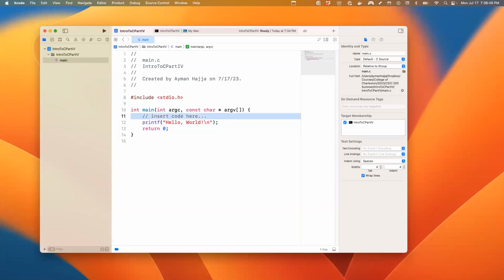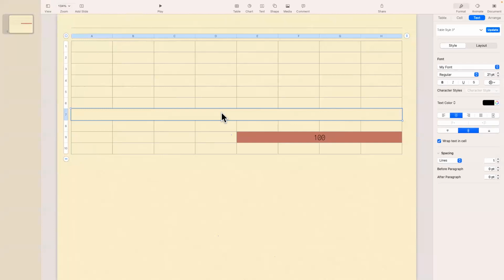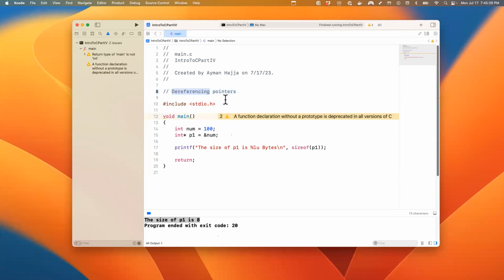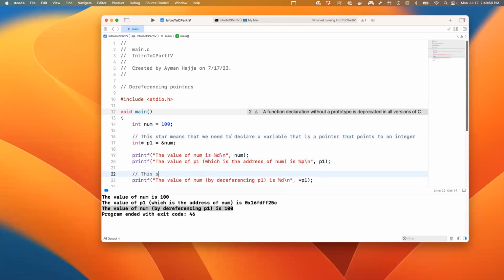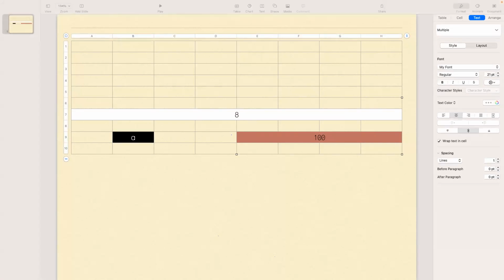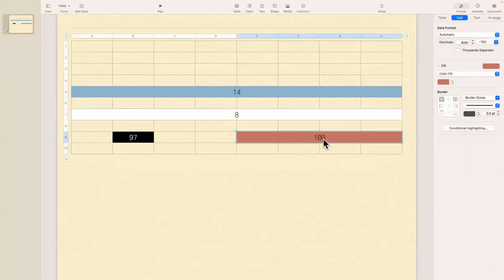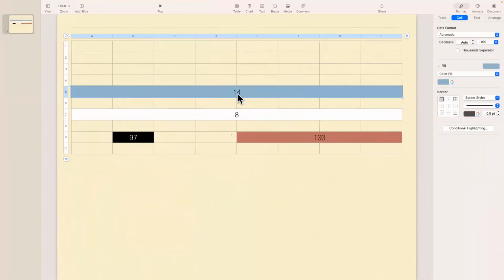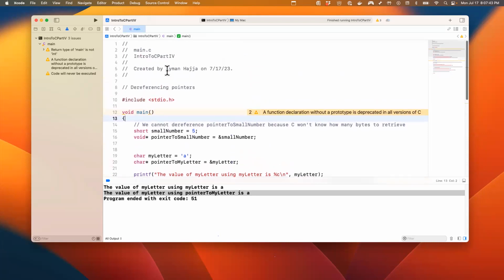Intro to C Programming Part IV (Dereferencing Pointers)